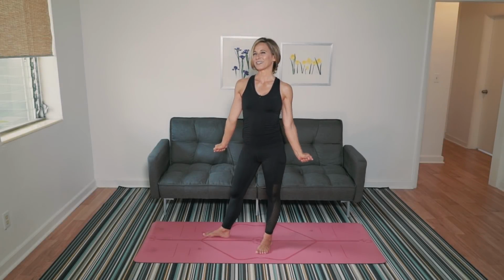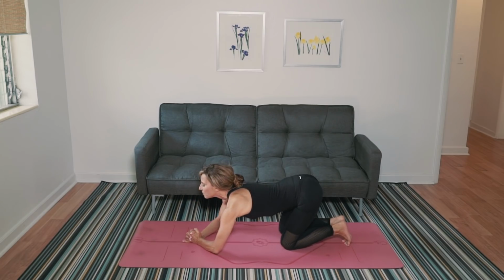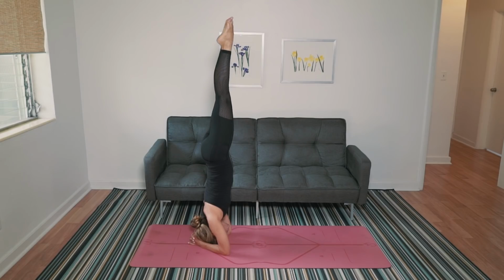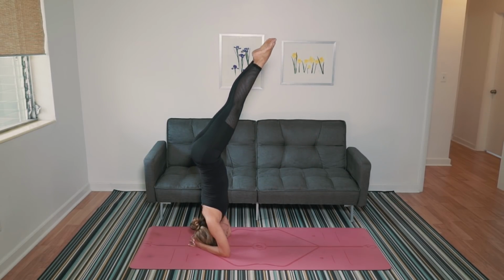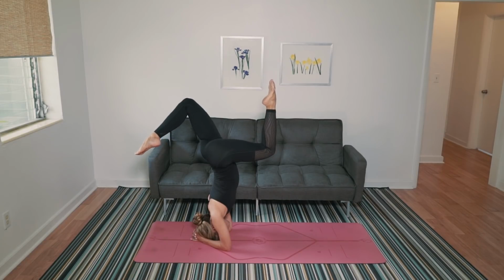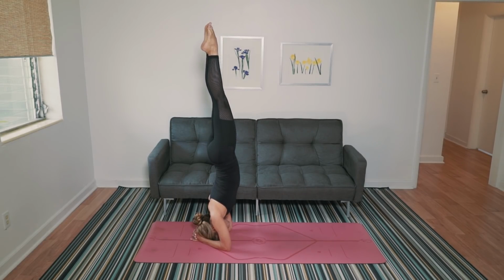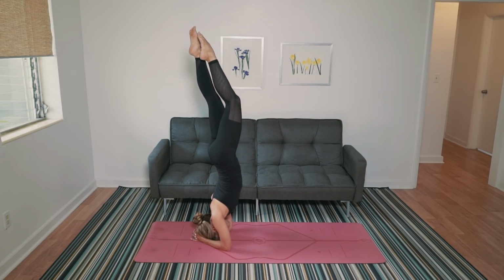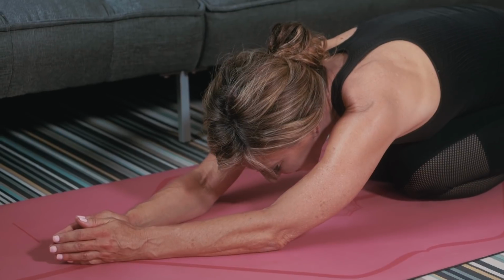Headstand Core Strengthening | Yoga for Abs | Nora Day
Gain strength, flexibility and confidence by working your abs upside down in a headstand. You should be confident with your headstand before trying this.

If you are still working on your headstand, be sure to check my beginner headstand video

Be sure to check out all of my headstand and inversion videos!